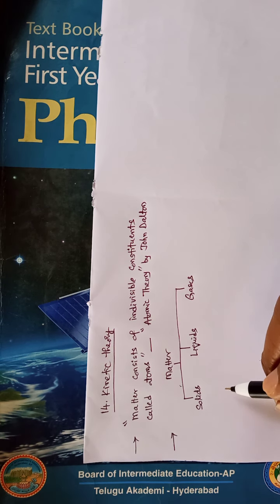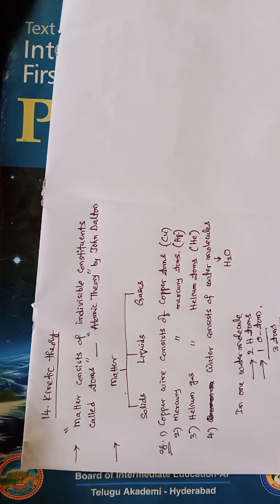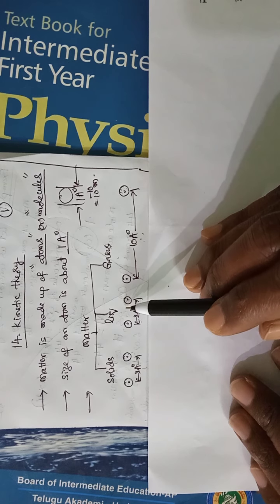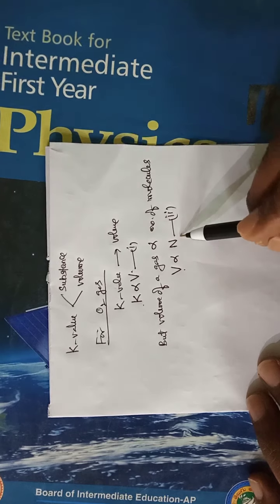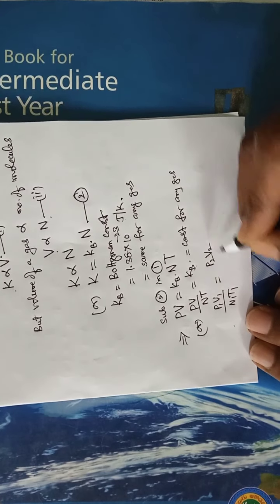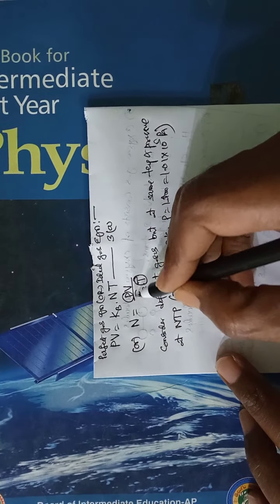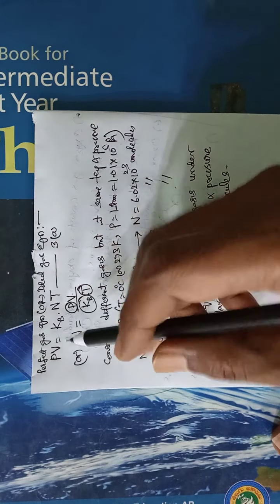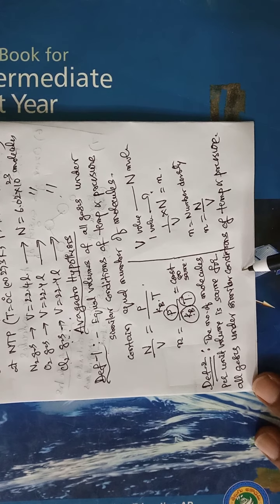Molecular Theory of Matter